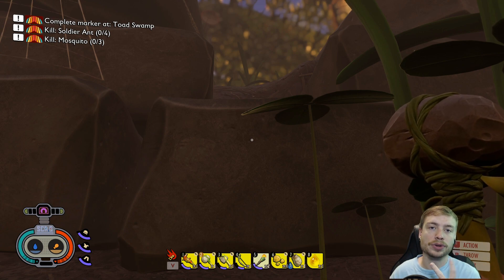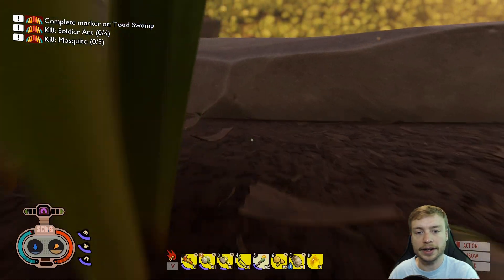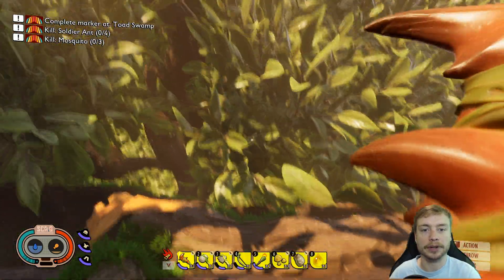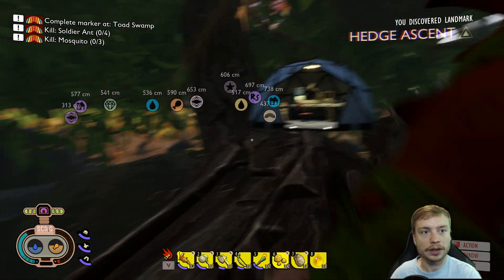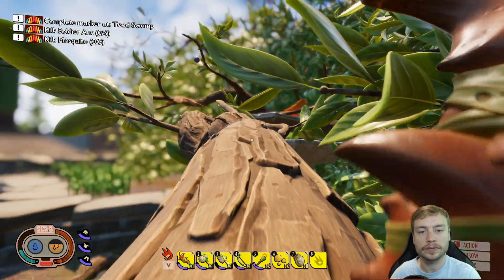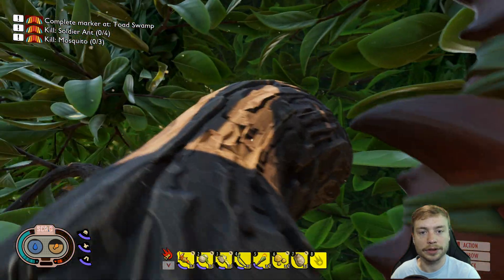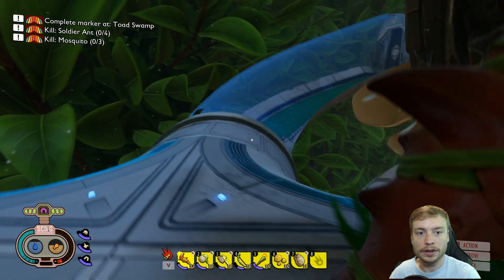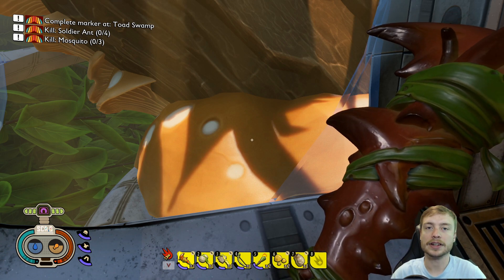Hedge Lab and Berry Leather - Grounded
Did you fin d a weird lab in the tree near the berry hedge but can't get in? Lemme show you how! Just want berry leather but dunno where to find berries or how to get them? LEMME SHOW YOU HOW YOU ABSOLUTE FOOL!. Enjoy